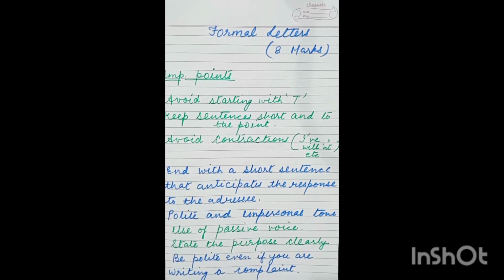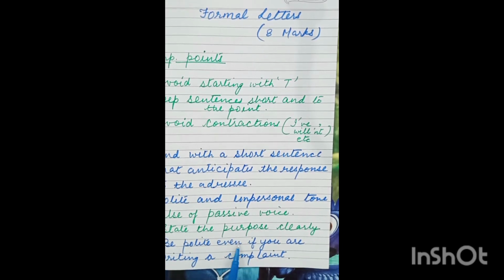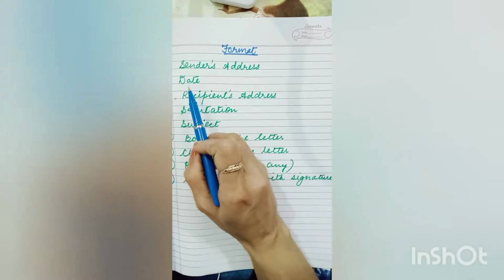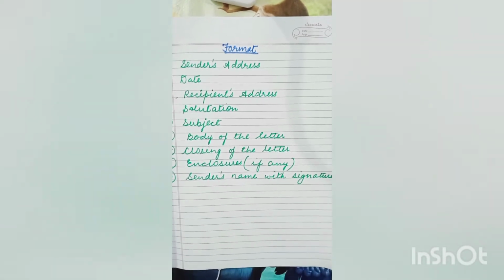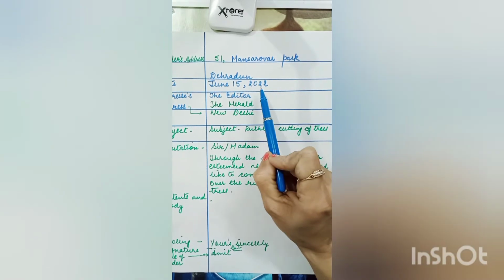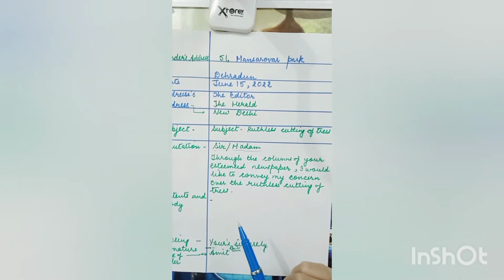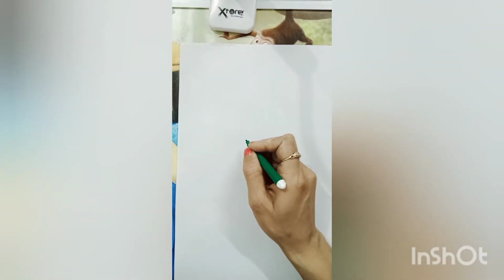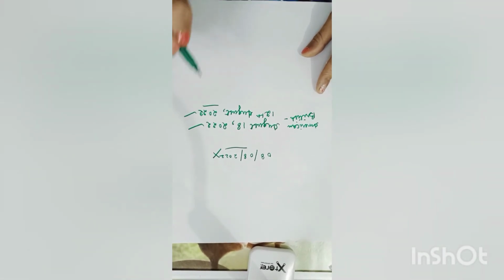Formal letter writing